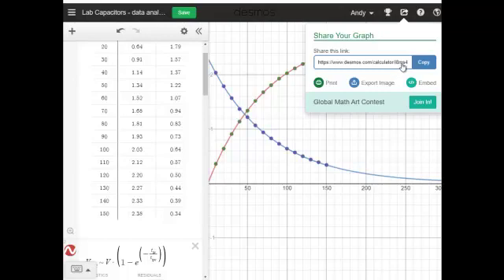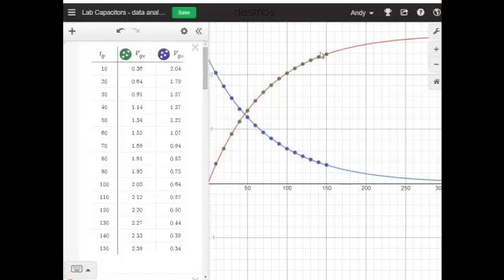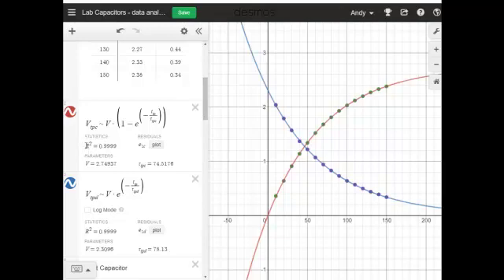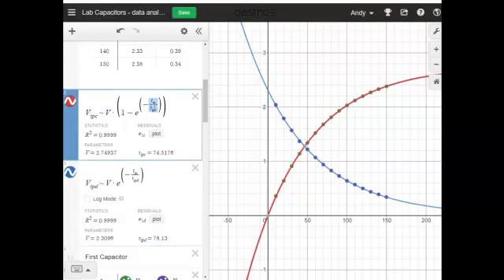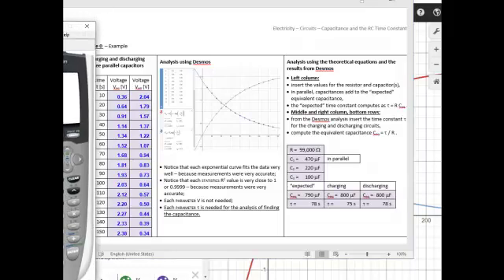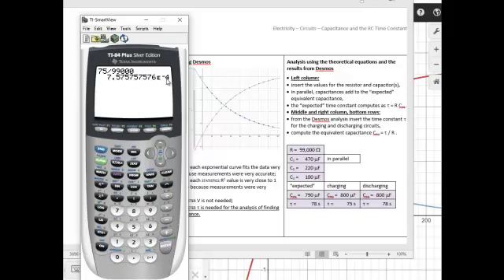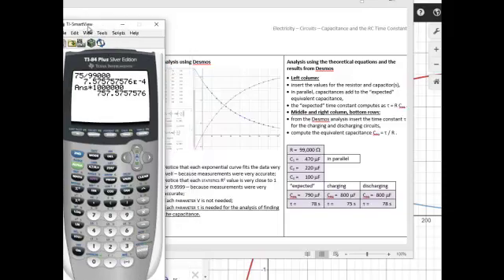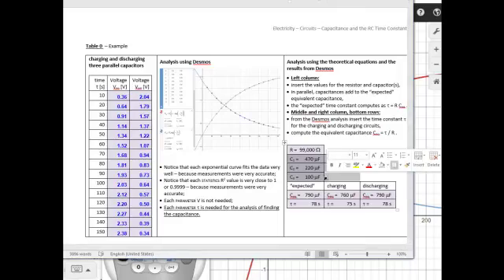Unit 7 Lab Capacitance part 2 ("video lab")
I may or may not have mentioned this during the video: I used 1500 and 2200 micro-Farad capacitors and a 33000 Ohm resistor.